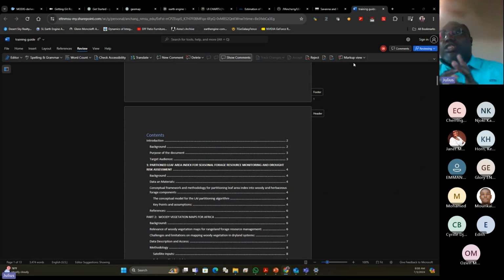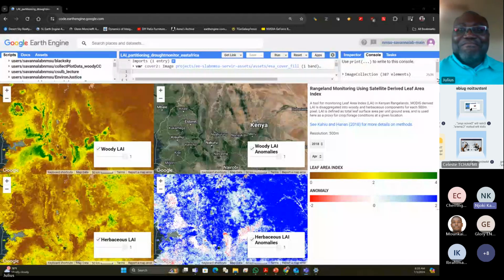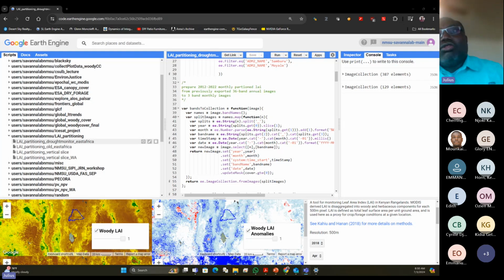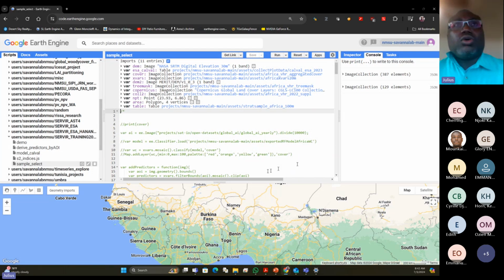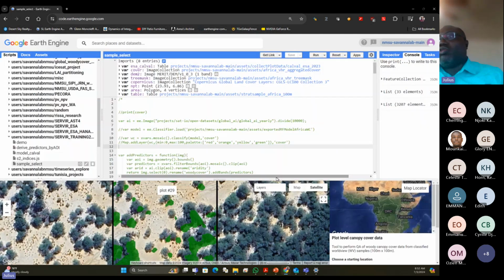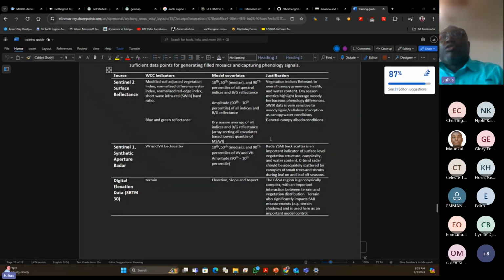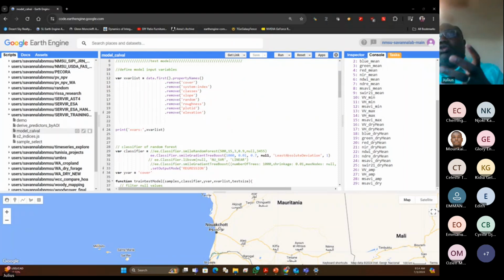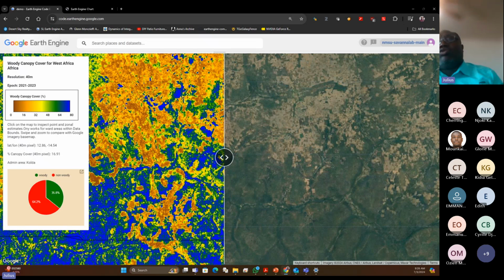SERVIR West Africa Training on Data Fusion and Drylands Monitoring, Session 3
A SERVIR West Africa workshop by Dr. Njoki Kahiu and Dr. Julius Anchang.